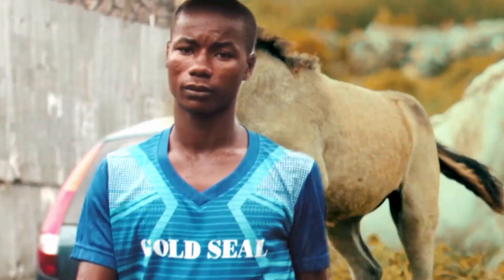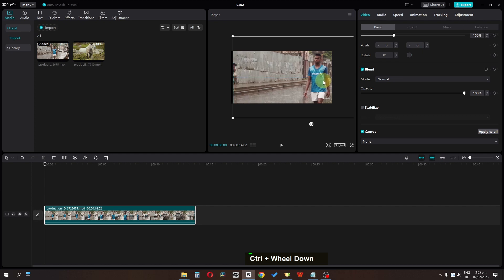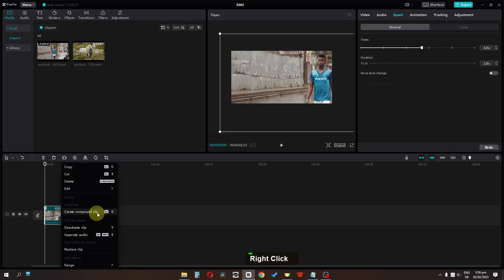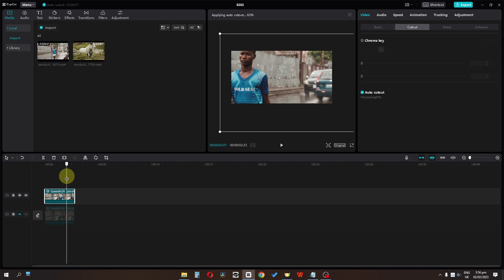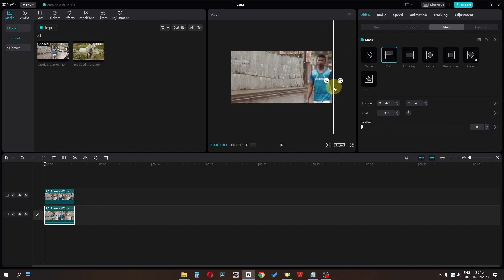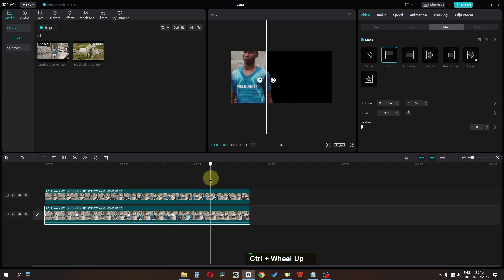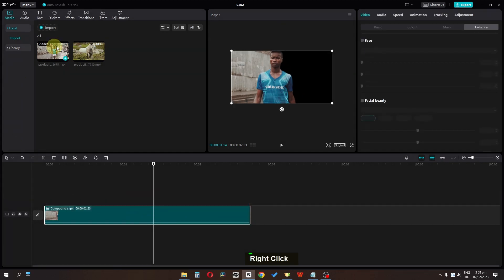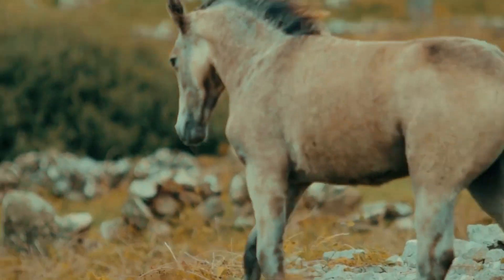CapCut Mask Transition | CapCut pc Tutorial